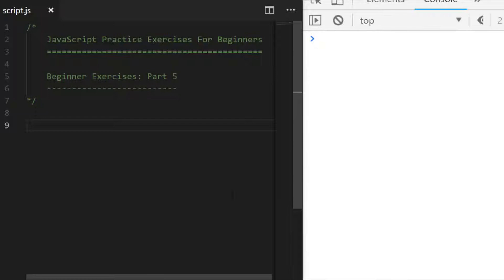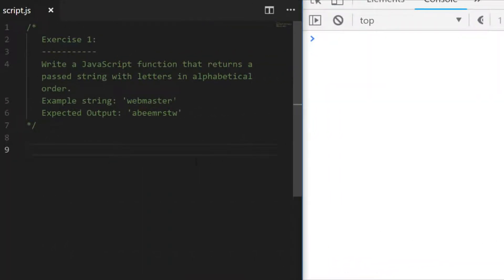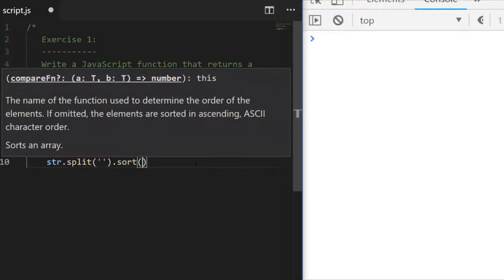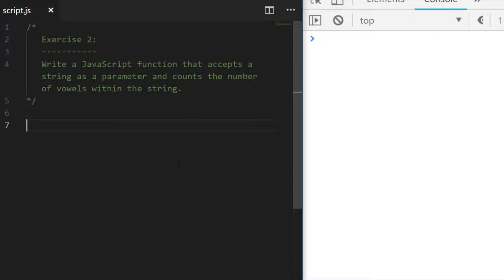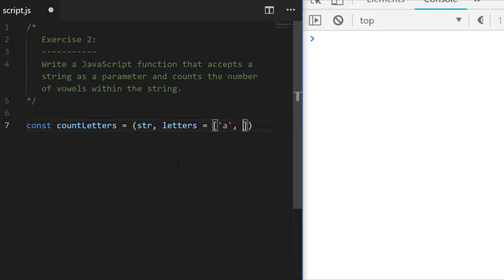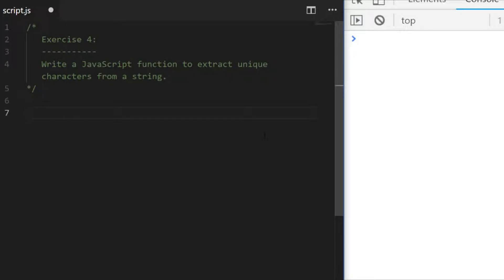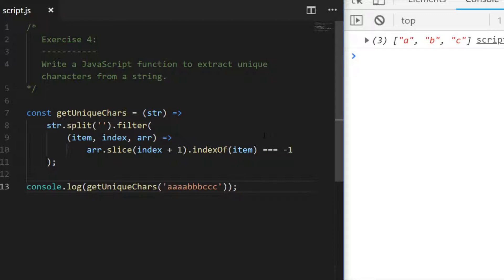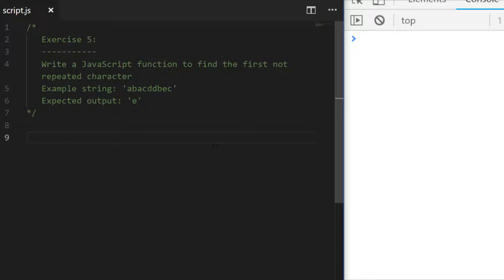JavaScript Coding Exercises For Beginners: Beginner Exercises Part 5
This is the last in the 'beginners' exercises series that takes you through another 5 problems to solve with JavaScript.

Want to work through the JavaScript exercises for beginners offline? and you can work through all the exercises at your own pace. Channel Handle @codewithbubb